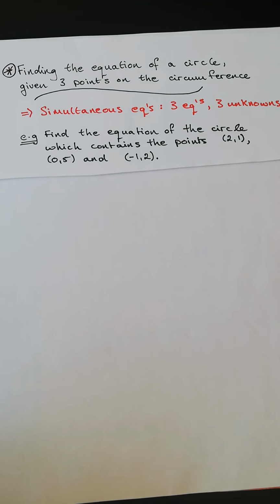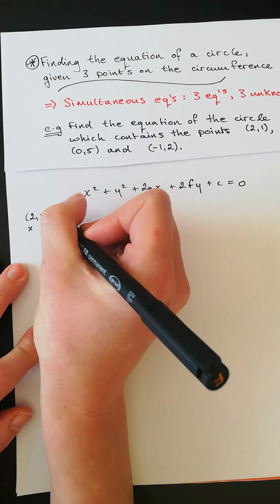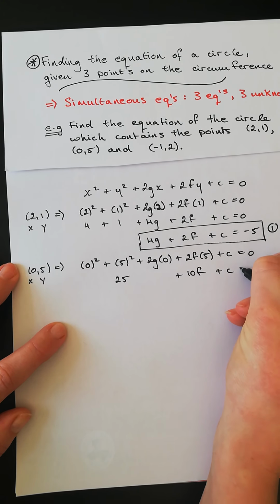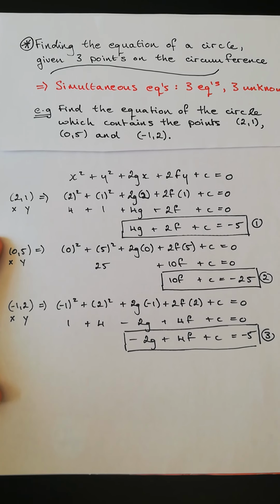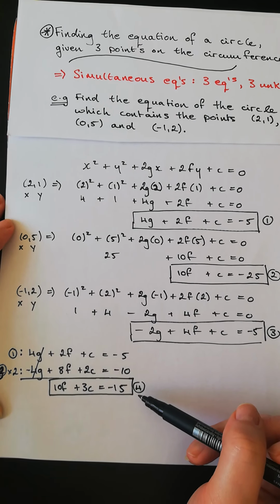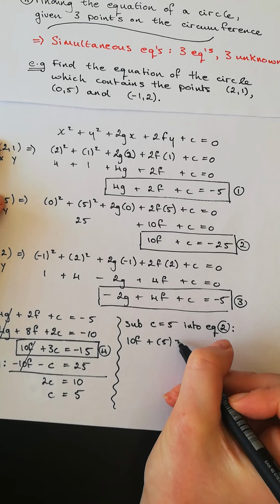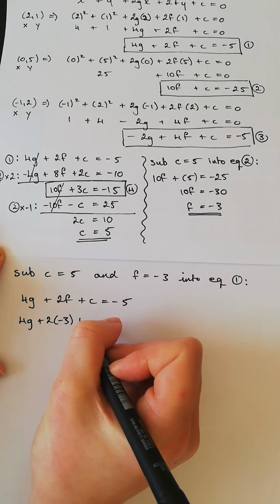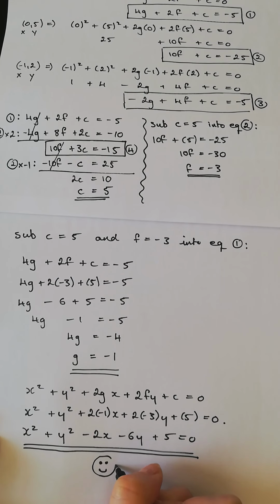Equation of a Circle, given 3 Points on the Circumference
Co-Ordinate Geometry of The Circle. Higher Level Leaving Cert Maths.